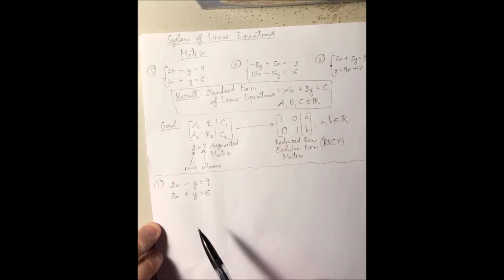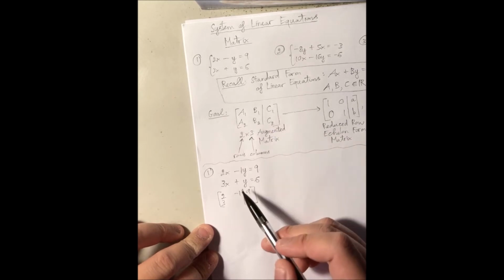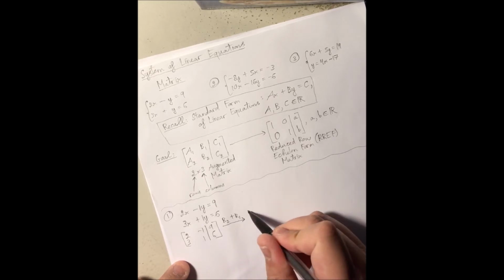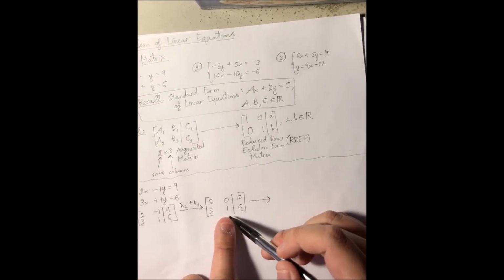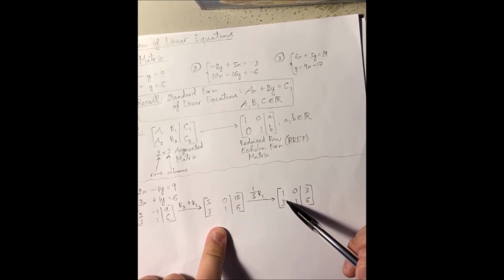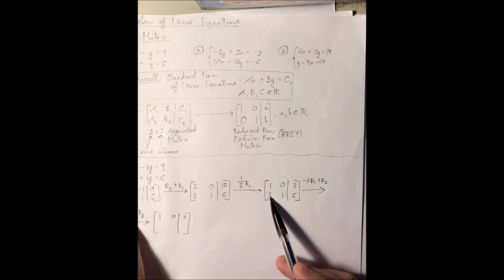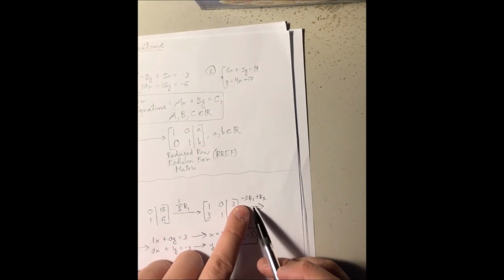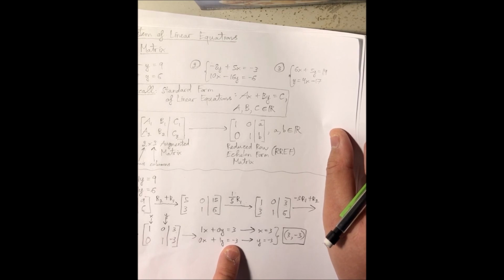Matrix Method Example 1 | System of Linear Equations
Example 1 of how to apply the matrix method to solve systems of linear equations.